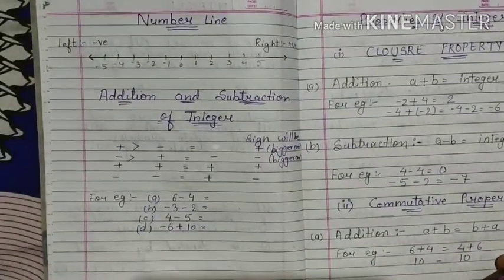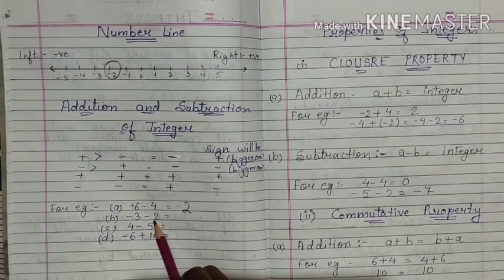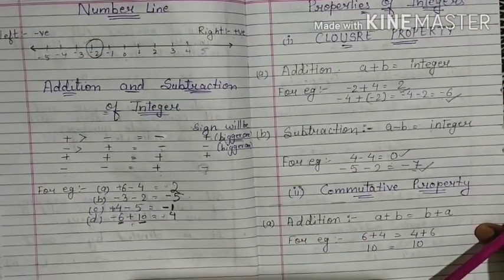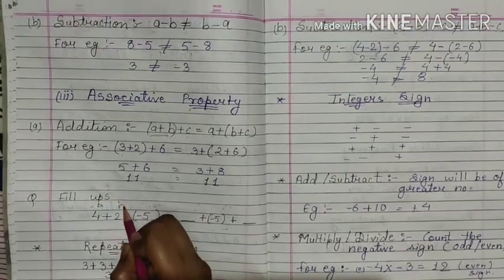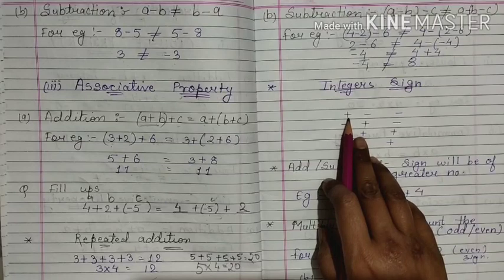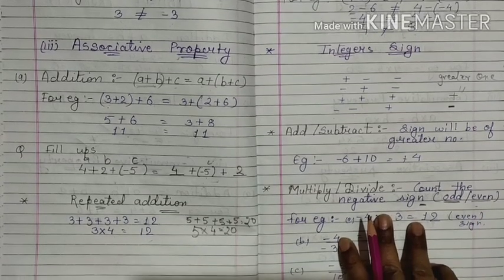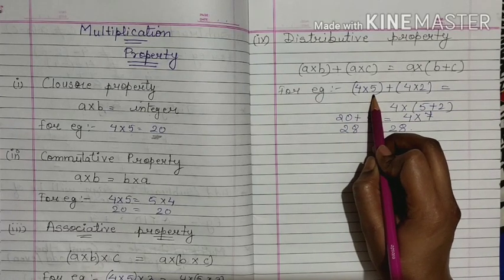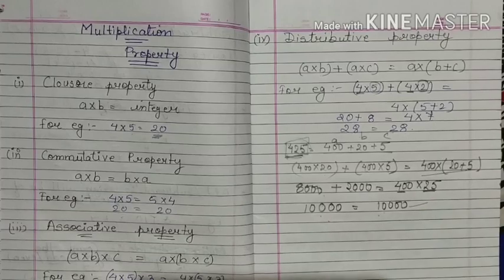MATHS/ Class 7/Chapter-1/NCERT/INTEGERS(Introduction)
In next video we will going to discuss exercise 1.1